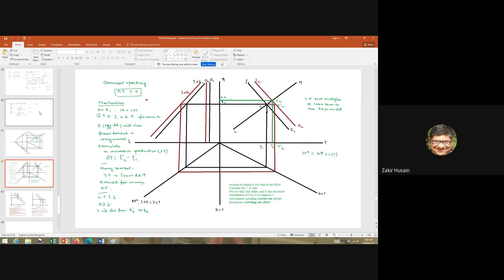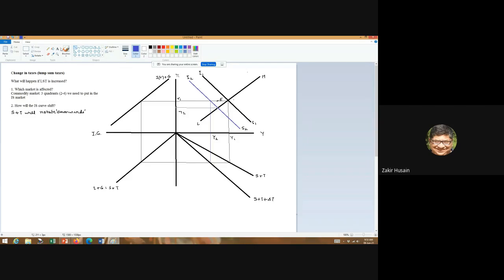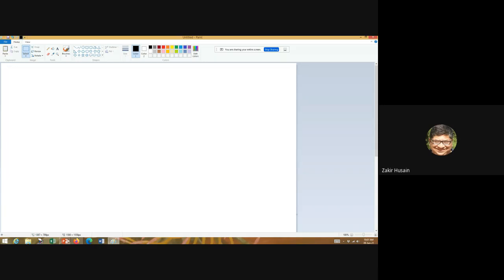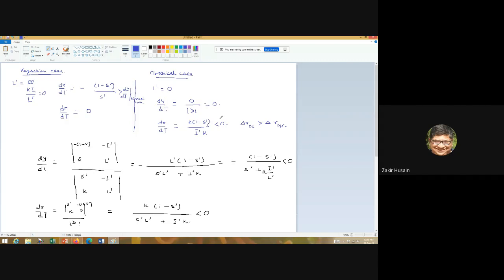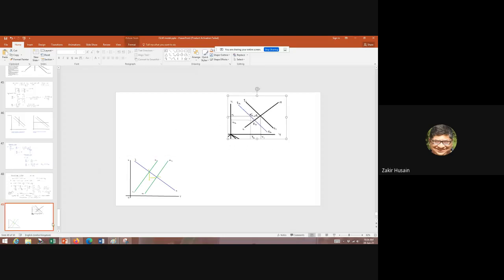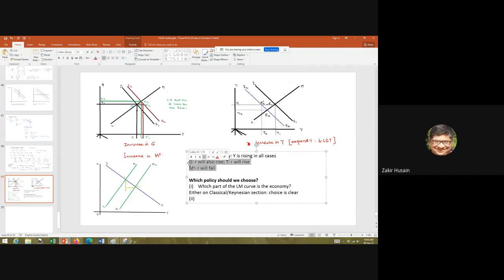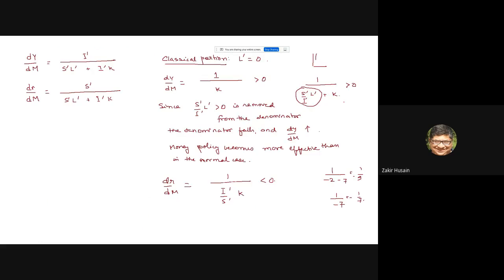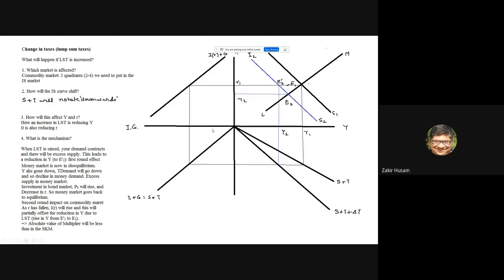ISLM Model: Fiscal policy 2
We examine tax cuts and the Balanced Budget multiplier in the ISLM model